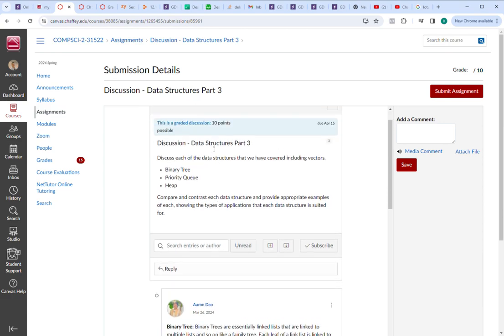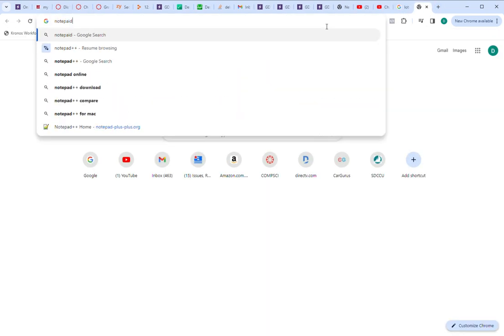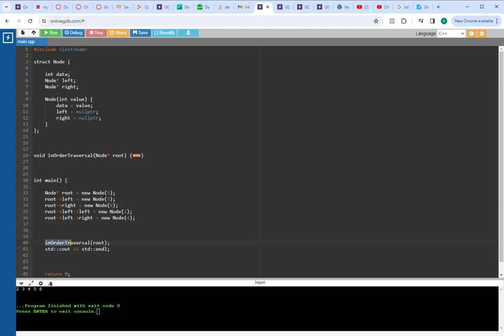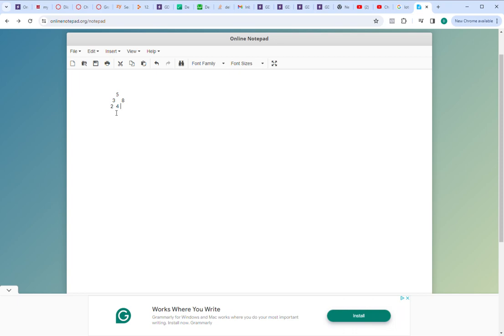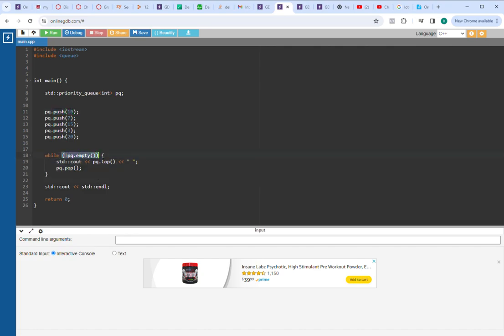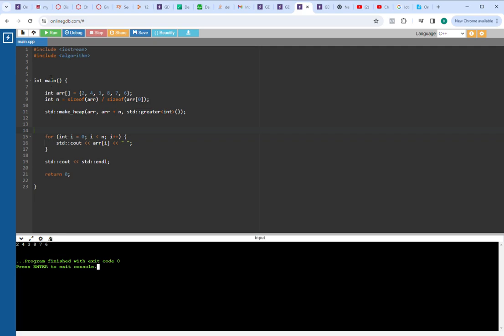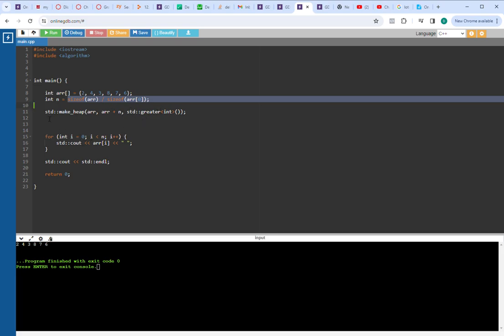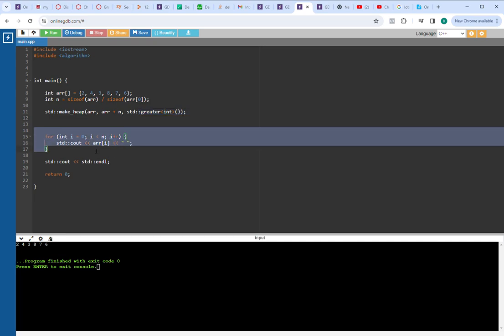Data Structures Part 2 - Binary Tree, Heap and Priority Queue